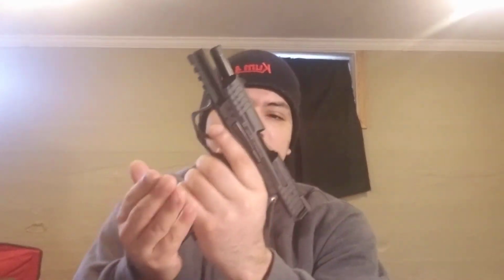HK VP9 450 Round Update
HK VP9 I really like this pistol stay safe everyone